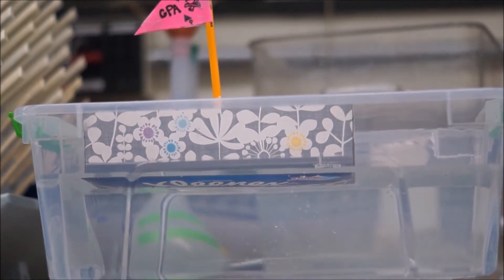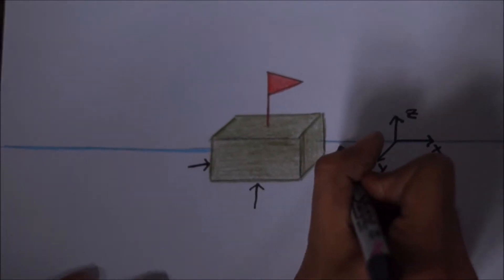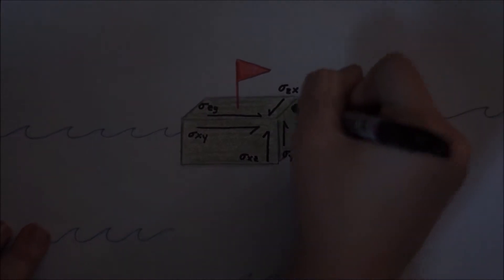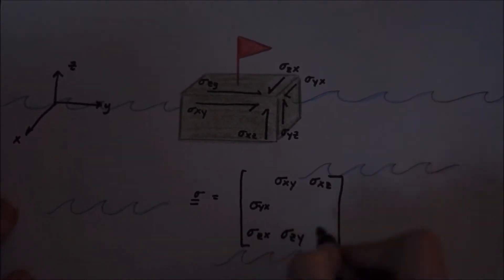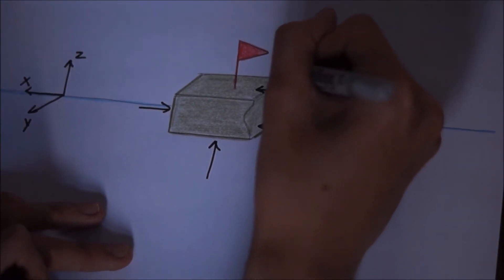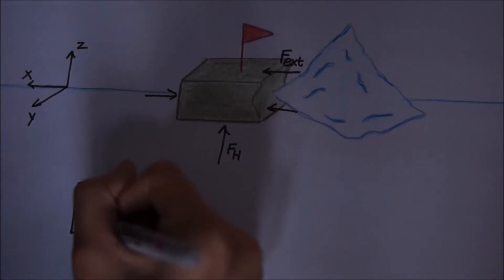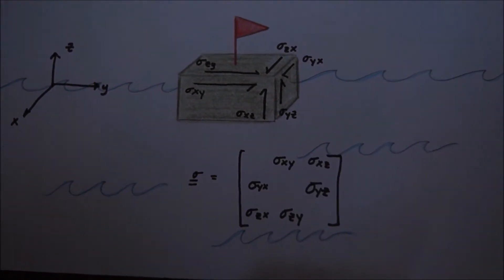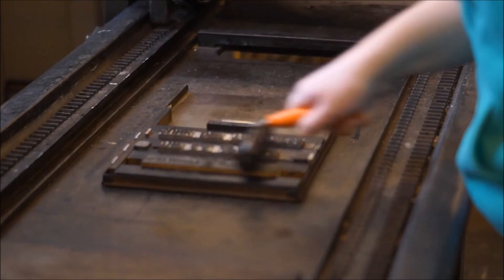Fluids Movie: Stress Tensor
An enthralling journey into NTSB headquarters, where a dysfunctional team must use the stress tensor in their quest to elucidate the cause of a mysterious shipwreck...